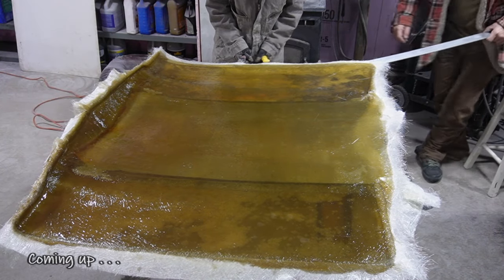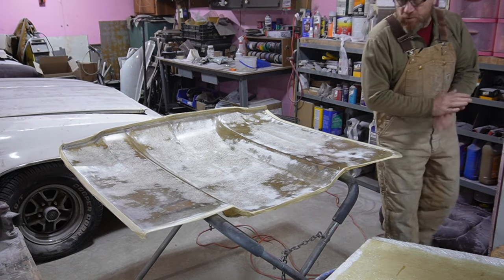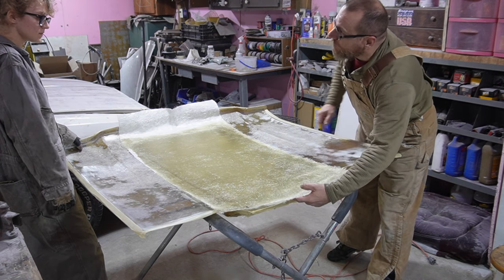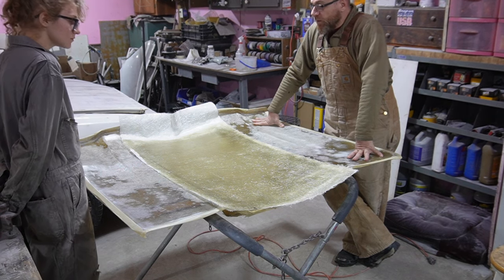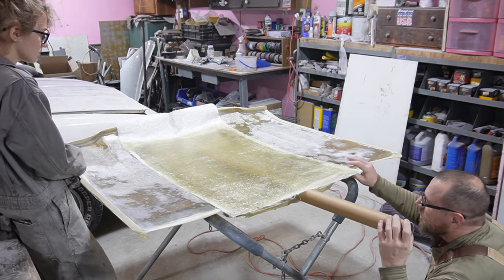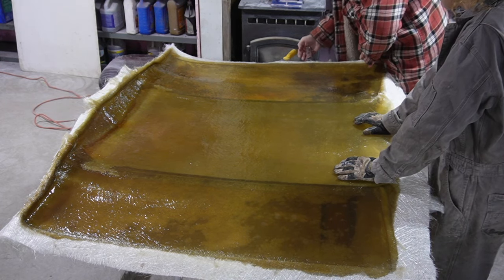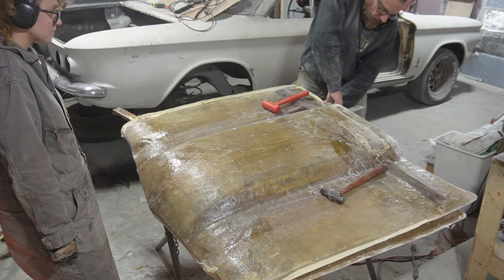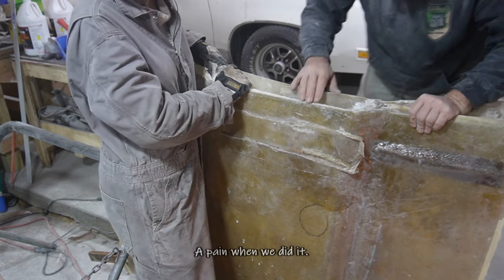Home Depot Hood Scoop Part 4 ┃ Episode 55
SOME MEDIA IN THIS VIDEO CAN BE FOUND USING THE LINK BELOW🔽

SOME SOUND EFFECTS IN THE VIDEO CAN BE FOUND USING THE LINK BELOW🔽

SOME FOOTAGE IN THE VIDEO CAN BE FOUND USING THE LINKS BELOW🔽